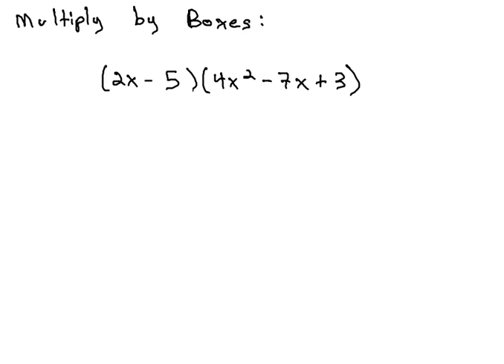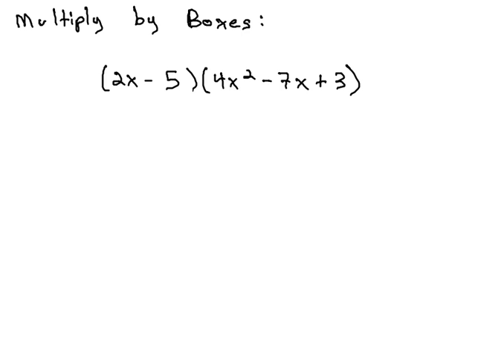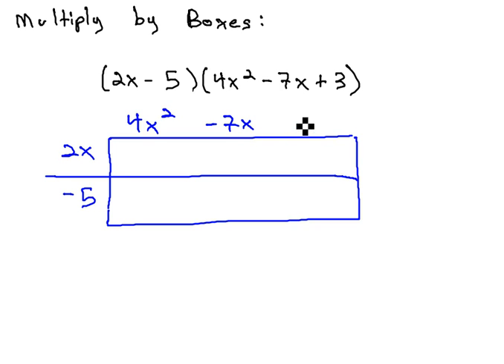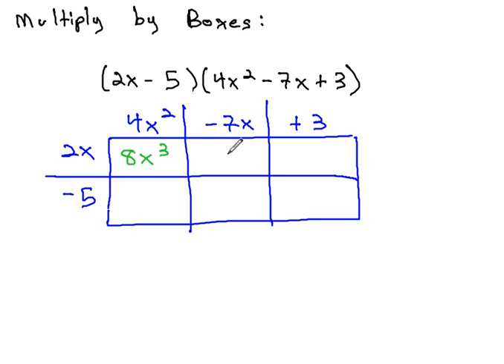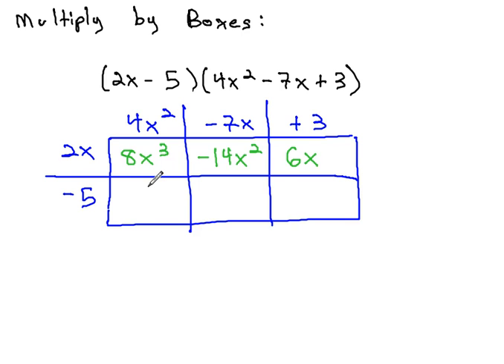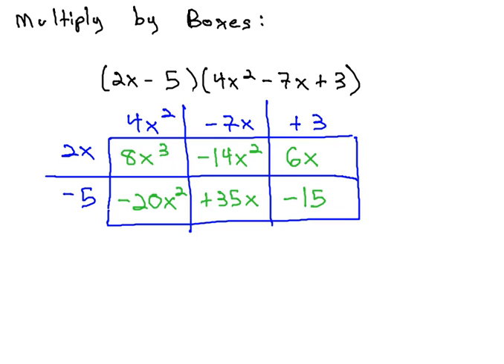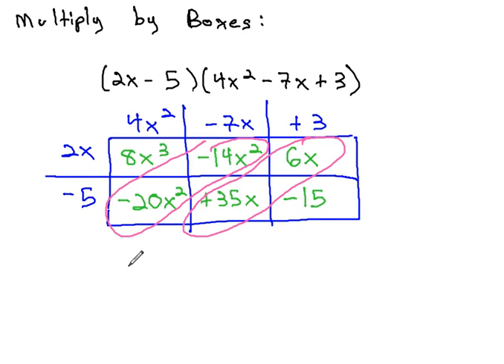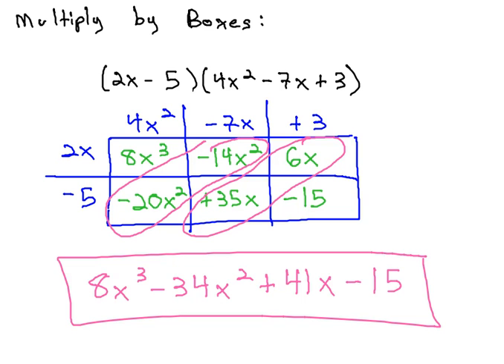Multiply Binomial by Trinomial (Boxes)